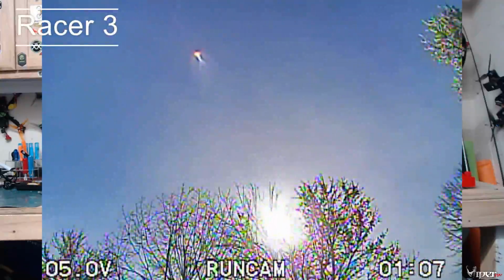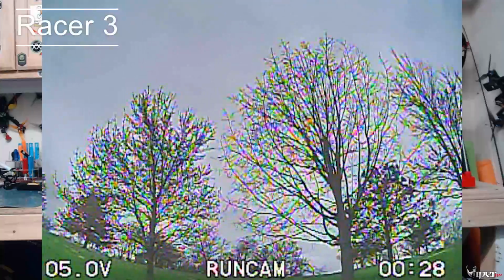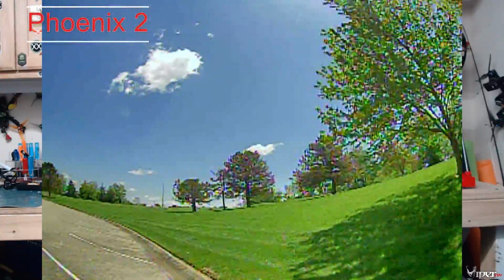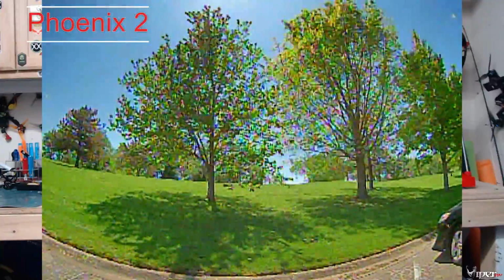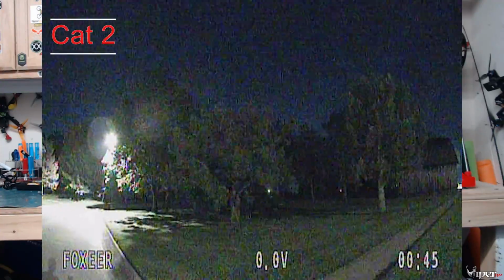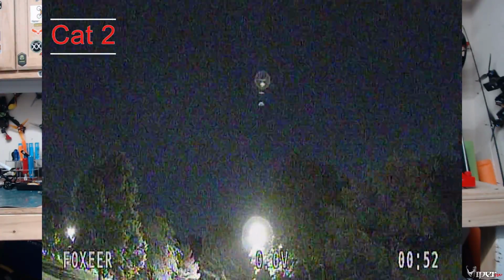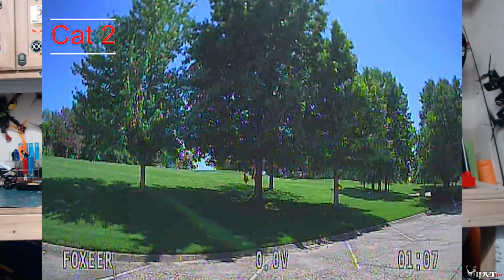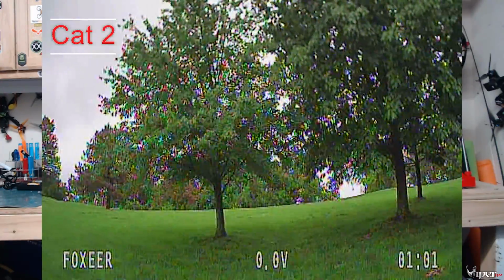My Top 3 Analog FPV Cameras of 2020!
In this video I breakdown my top 3 favorite fpv cameras of 2020. Let me know your favorite FPV camera in the comments below.

FPV Cameras
Runcam Racer 3

Foxeer Cat 2 Micro
Foxeer Cat 2 Mini

Runcam Phoenix 2 Micro
Runcam Phoenix 2 Nano

Banggood is having a sale!

Banggood Summer Prime Sale
Banggood Summer Brands Sale
Banggood Sale Information
Banggood Live Sale

Recommended Gear
*Banggood*